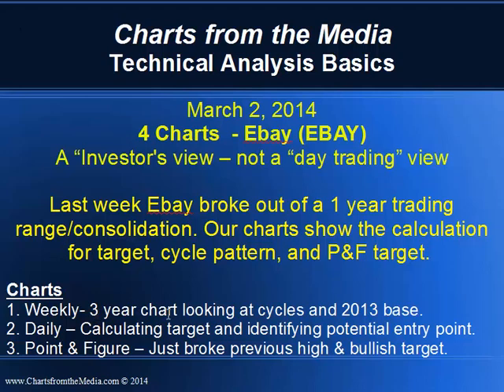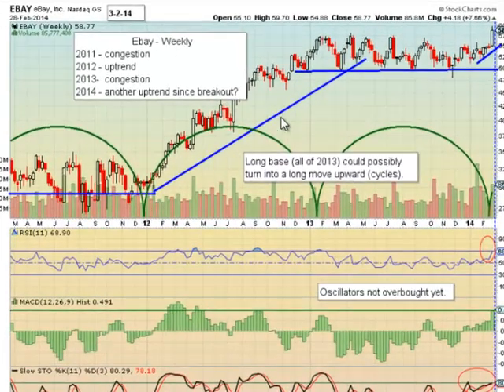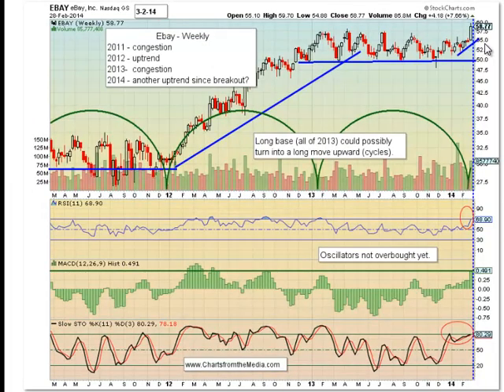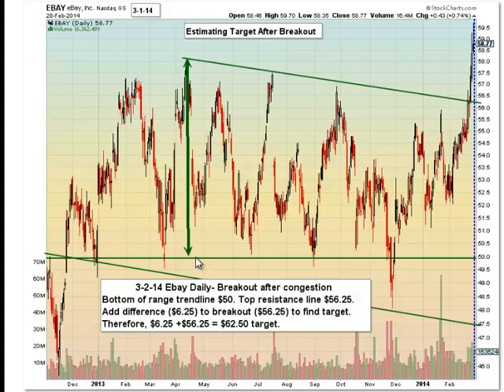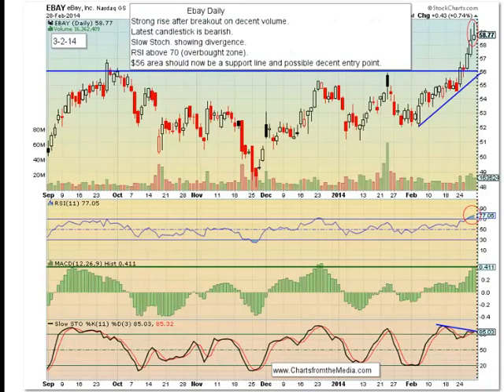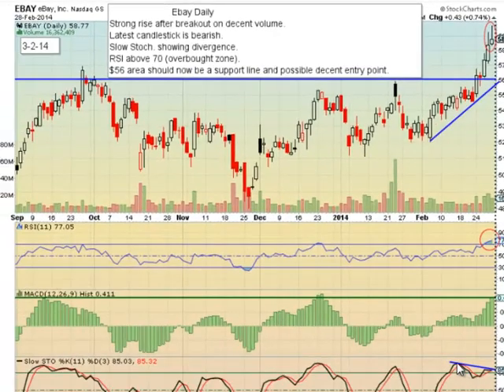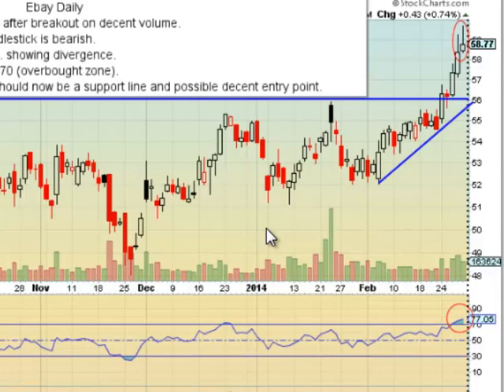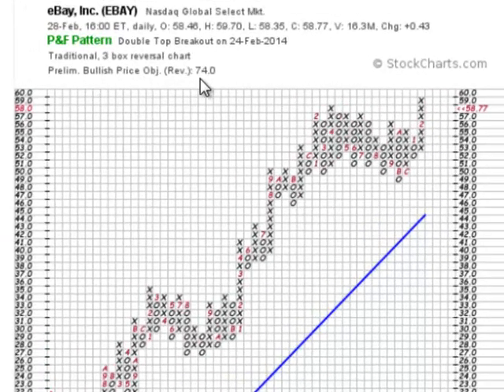eBay Inc. -- Bullish Breakout After a Year of Consolidation - Price Target Calculated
3-2-14 eBay, Inc.- Technical Analysis Stock Chart Video

Stock Charts Video Review Covers:

-- Weekly charts showing price pattern cycles: 2011 congestion, 2012 uptrend, 2013 congestion, 2014 breakout and ???

--Calculation for first target from breakout area near $56.25

--Point and figure bullish price target.

--Resistance line can turn into support line and potential buy area.

--What to look for in RSI during next pullback/retracement.

--Shorter term: bearish indications- bearish candlestick, divergence in slow stochastics & RSI in overbought zone.

 Involving stock charts in your investment decisions can help you become a more informed trader. Knowing past price action can be beneficial when trading your investments.  Trade at your own risk. Information discussed in videos and on ChartsfromtheMedia.com should not be considered trading advice. Past performance is not a guarantee of future performance.

Each week, ChartsfromtheMedia.com selects a stock(s) and takes a closer look with a basic technical analysis view, rather than a fundamental view (mostly). We keep the videos short and simple while making the tutorial on how to trade stocks using charts to help make better investment decisions. If you're an investor seeking a bit more knowledge of what to look for when investing your money, bookmark this page and come back regularly.  In the mean time, visit the definitions page for visual explanations of charts with basic technical analysis tutorial videos.

Bookmark and return regularly for updated videos. Search stocks and tickers for past videos.